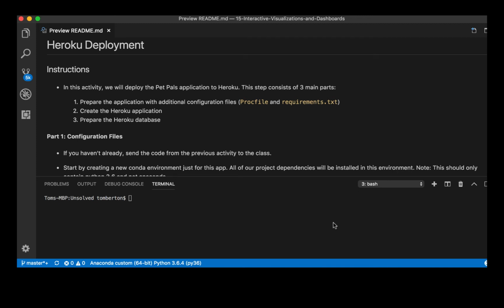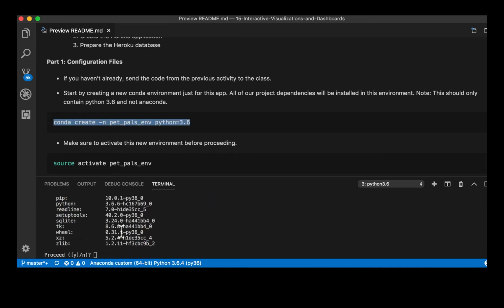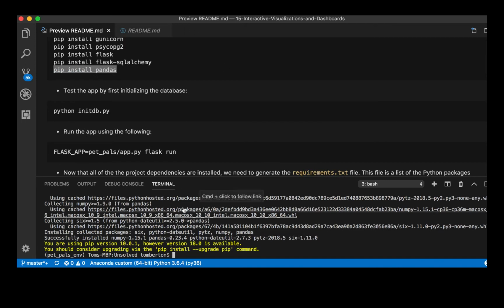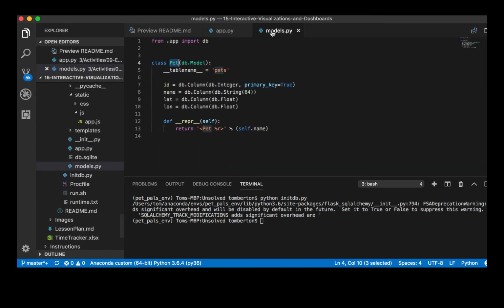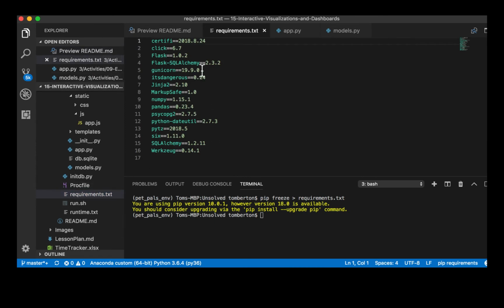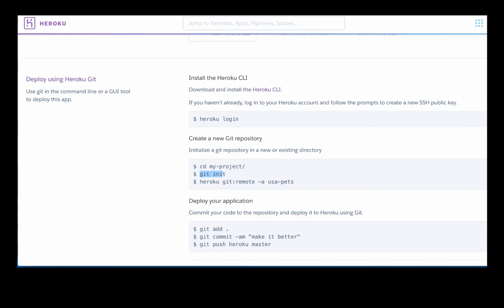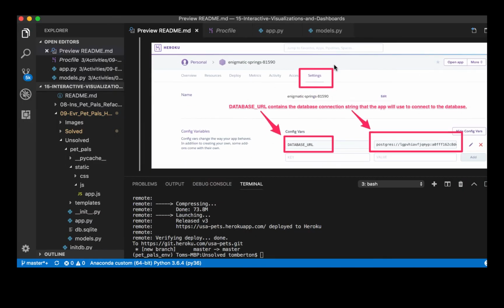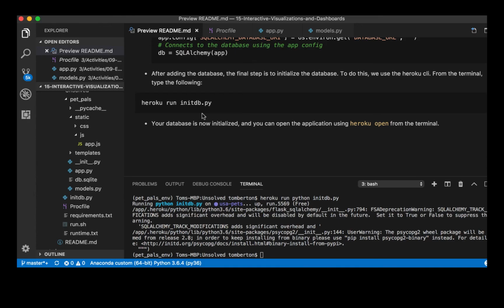Unit 15 Activity Walkthrough - Pet Pals With Heroku Deployment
Solution video for unit 15 activity, Pet Pals, going through deploying an application to Heroku with required files and Postgres database.